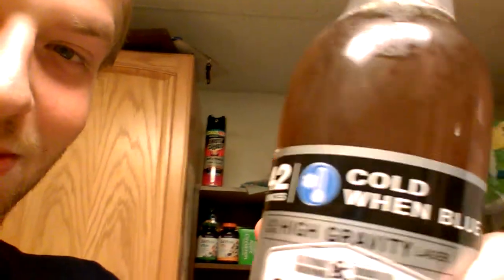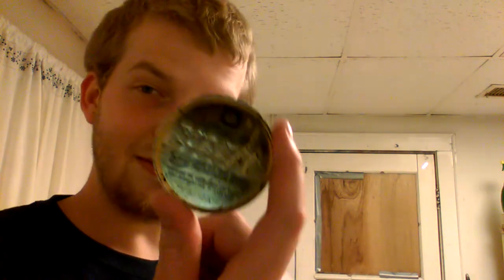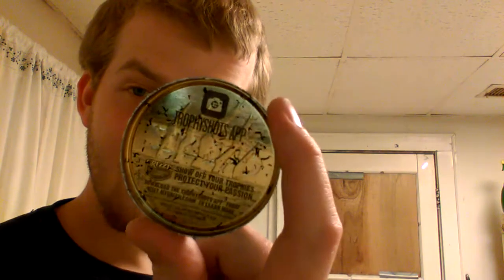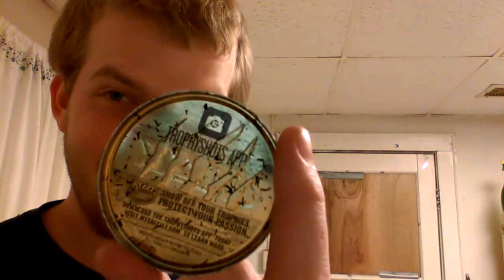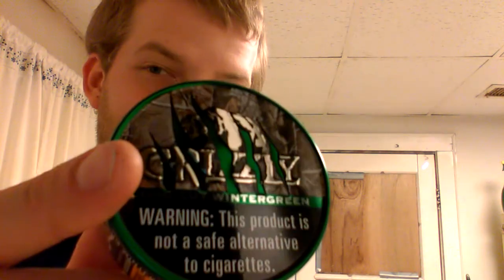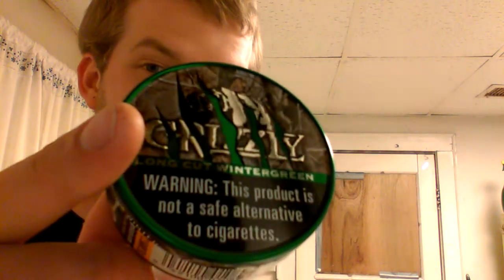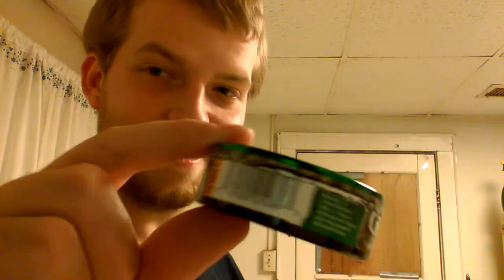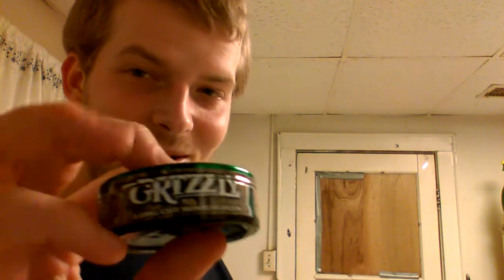2017 Camo Grizzly Can w/ Drunken Master Crow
How sexy can these cans get Woooooo!